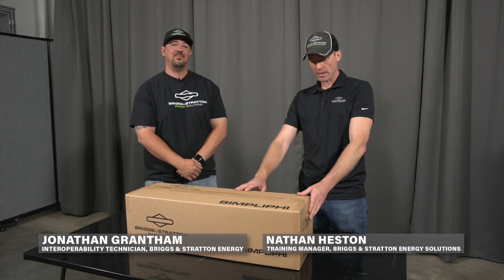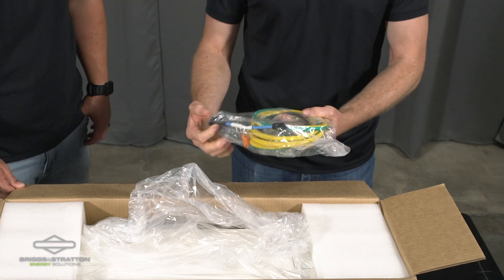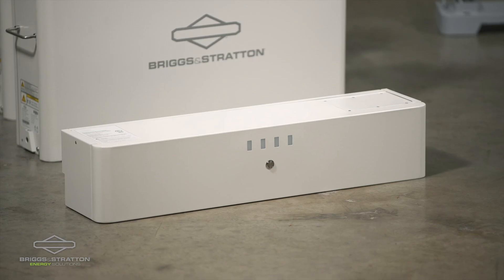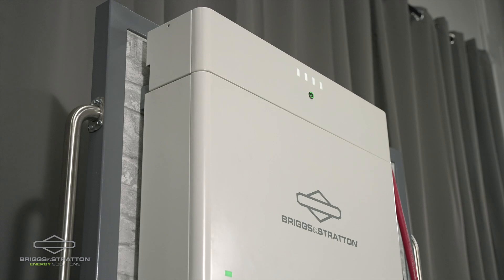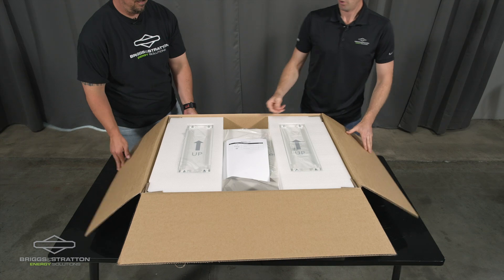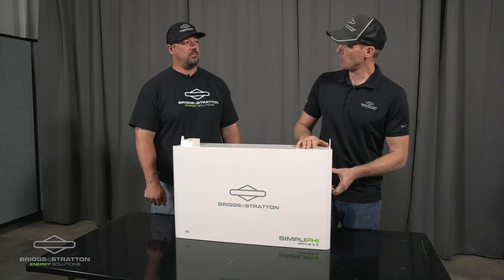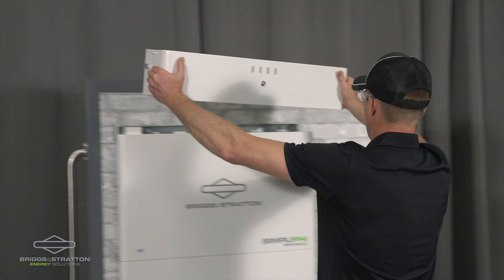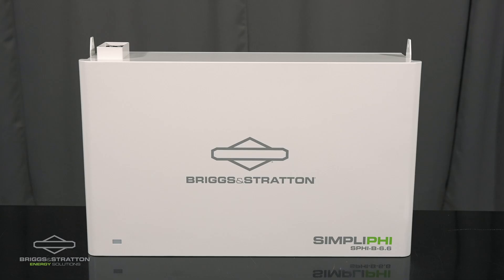SimpliPHI 6 6 Battery System Unboxing